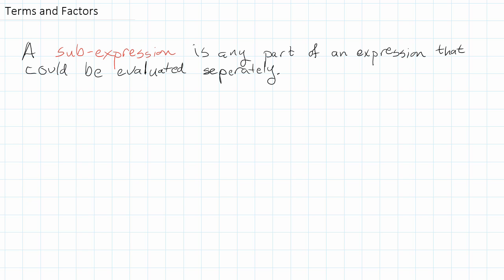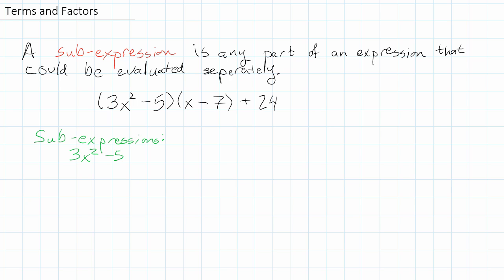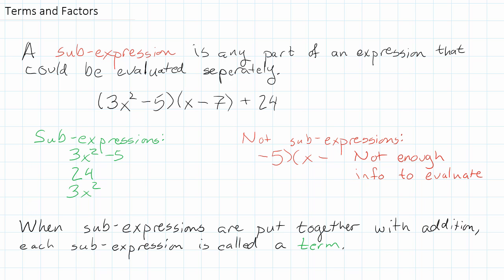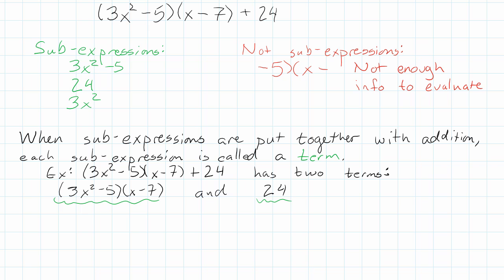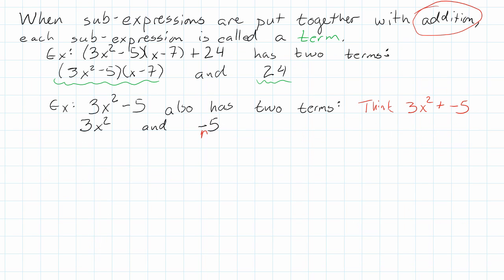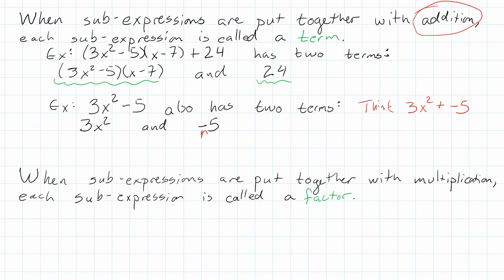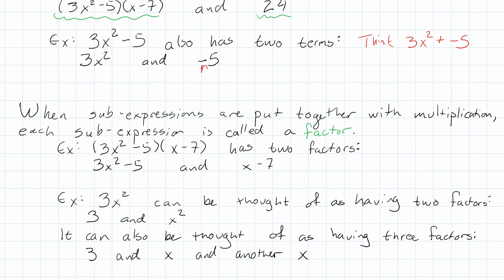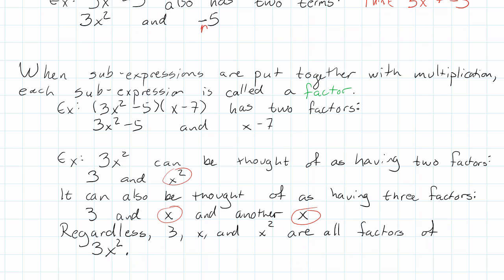2.1.5 - Terms and Factors